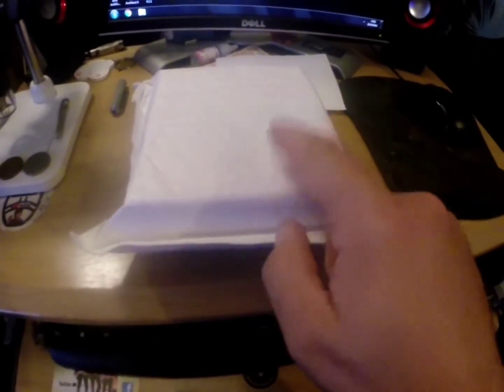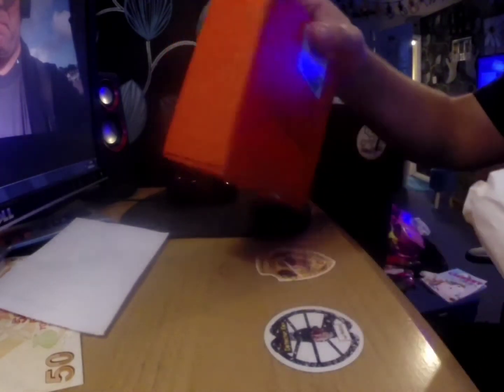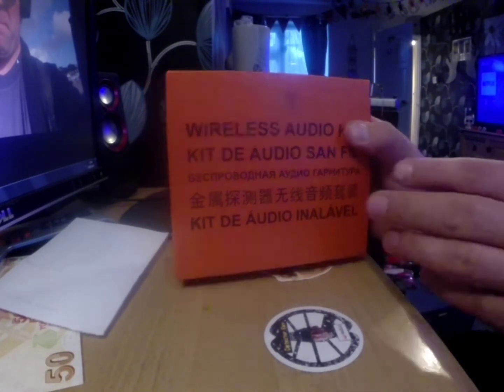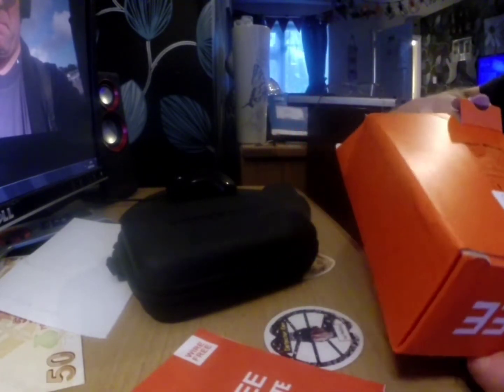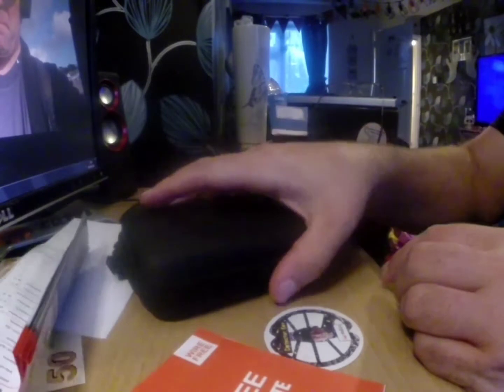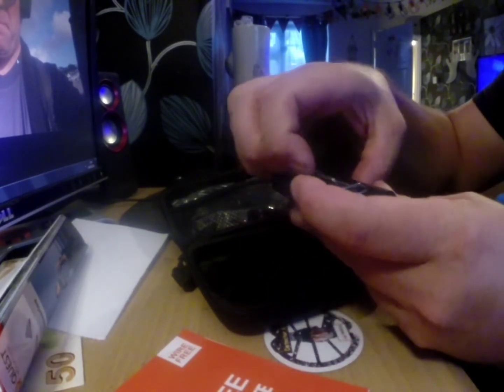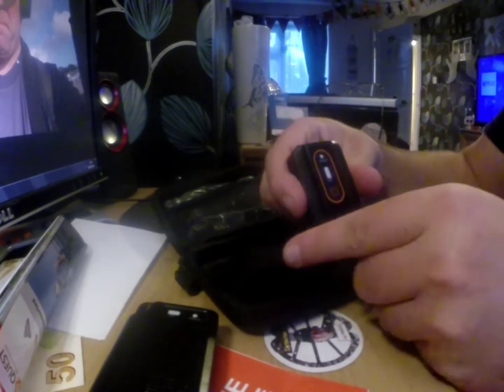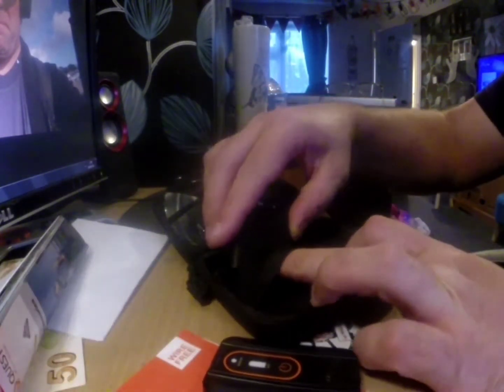Mail Call - The Metal Detecting Channel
Thank you for my GAW win Mike n Shawn